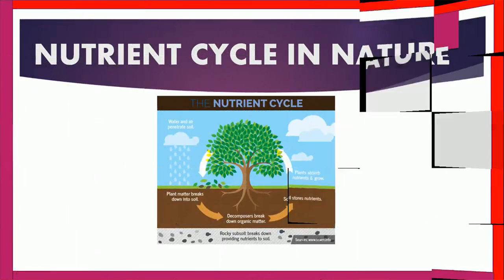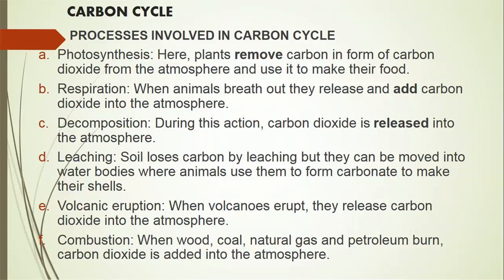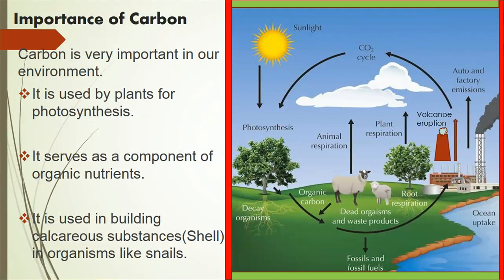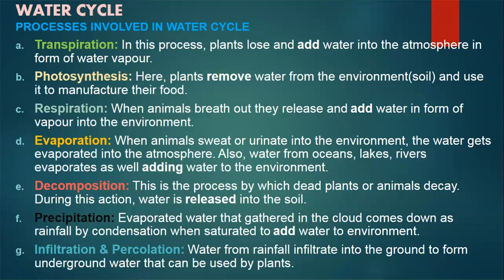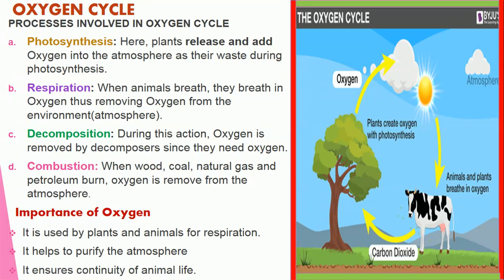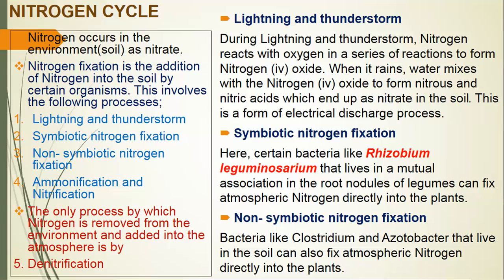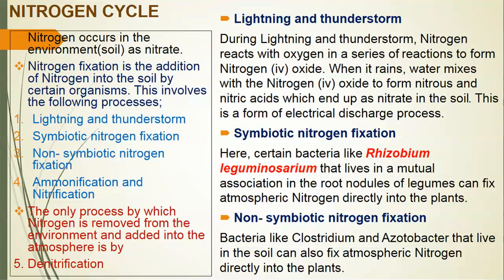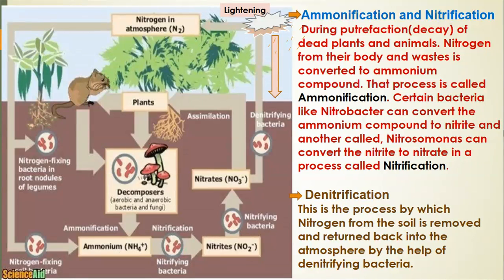VIDEO ON NUTRIENT CYCLE IN NATURE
This video is on nutrient cycle in nature. It teaches about the meaning of nutrient cycle, examples of inorganic nutrients and the various types of nutrient cycles. Water cycle, Carbon cycle, Nitrogen cycle and Oxygen cycle, Processes like photosynthesis, transpiration, combustion, decomposition, respiration, nitrification, nitrogen fixation, denitrification and others are mentioned. The video is for students in colleges, those preparing for WAEC, NECO, IGCSE, SAT and other external examinations.